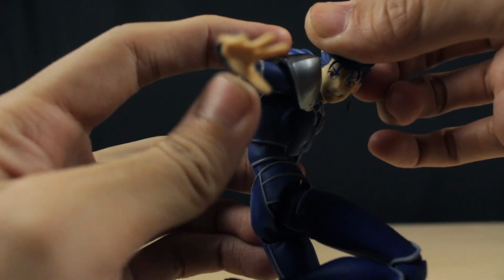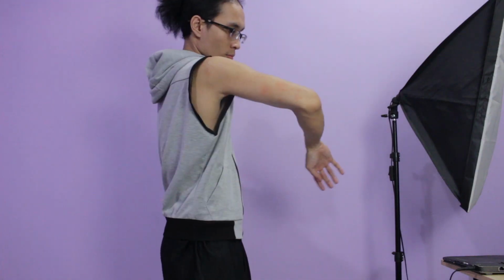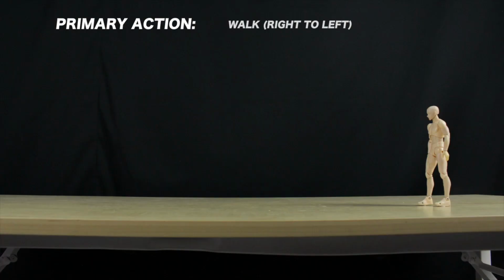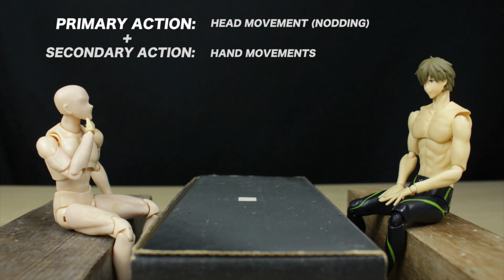Make your character Unique with this to IMPROVE your Stop-Motion Animation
Eighth way of 12 to Improve on your Stop-Motion Animation with the Principle of Secondary Action based on 'The Illusion of Life' by Ollie Johnston & Frank Thomas.